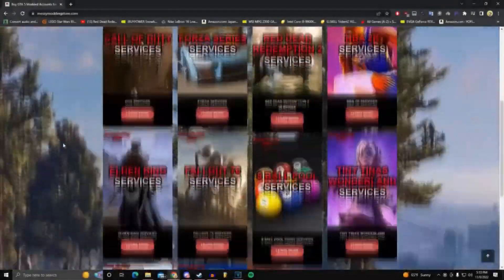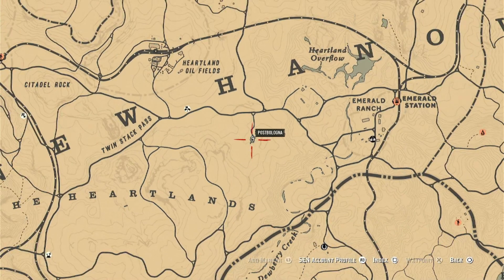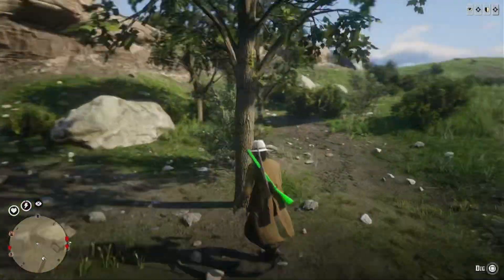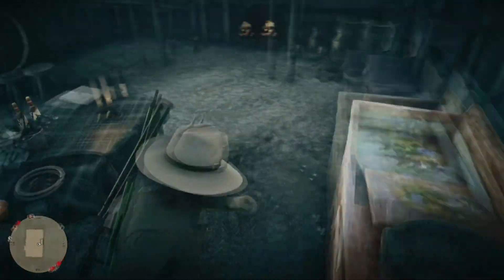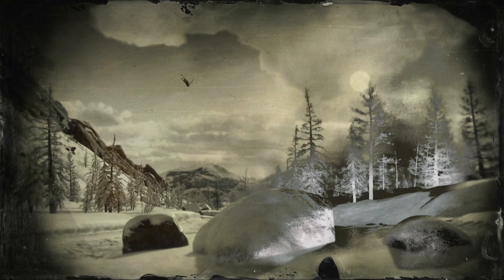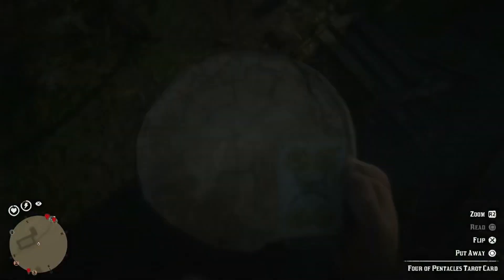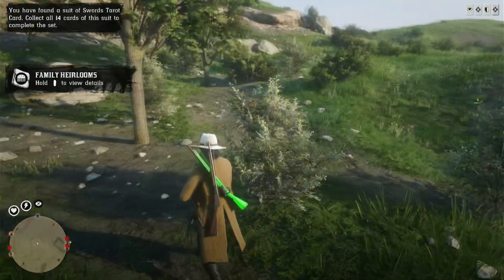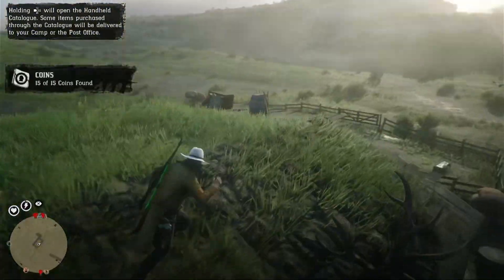EASY *SOLO* MONEY/XP GLITCH IN RED DEAD ONLINE! (RED DEAD REDEMPTION 2)